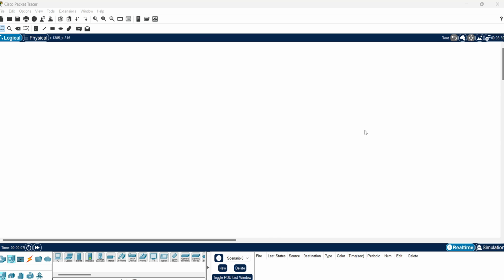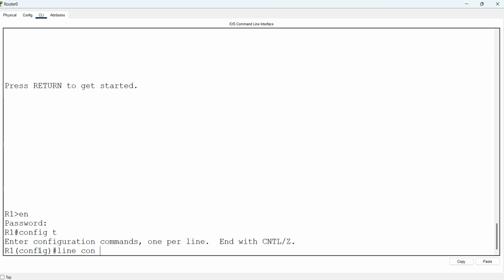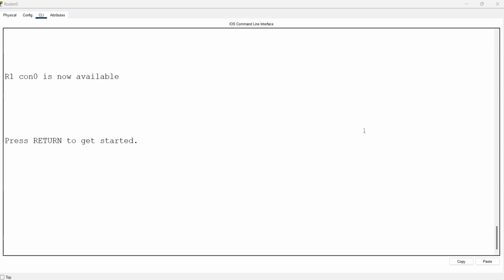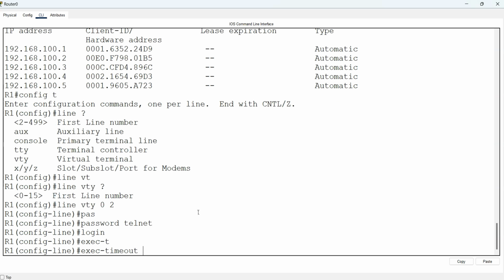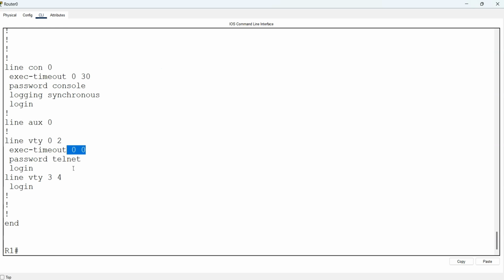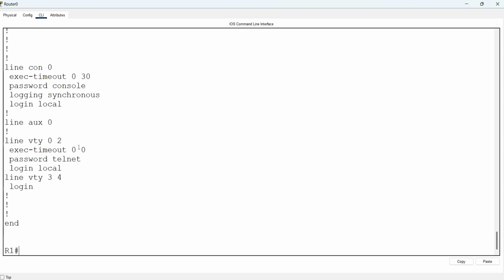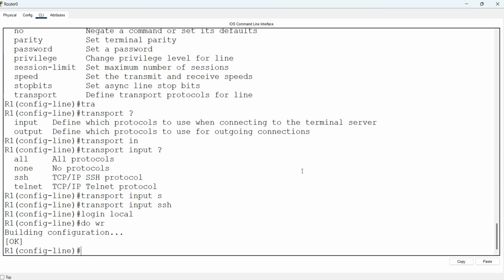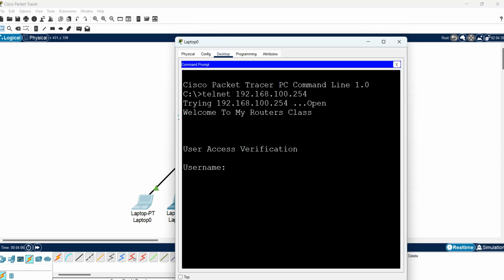08 Cisco Router Basic Commands (Learning The CLI From Scratch). Part3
00:00 001 Configure The Console Line (Direct Connection)
09:44 002 Configure The VTY Line (Remote Connection Telnet)
19:18 003 Configure Usernames For Console and Telnet
23:44 004 How To Encrypt The Passwords
25:28 005 Configure The VTY Line (Remote Connection SSH)
29:51 006 Setup A Banner For The Router